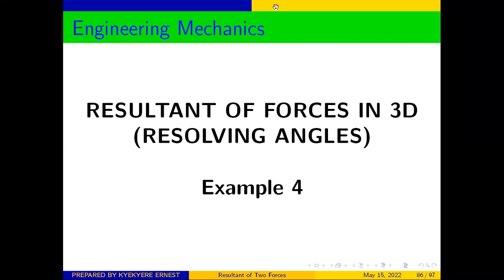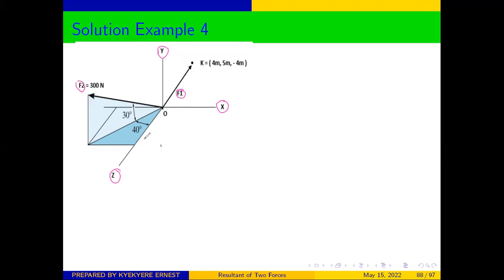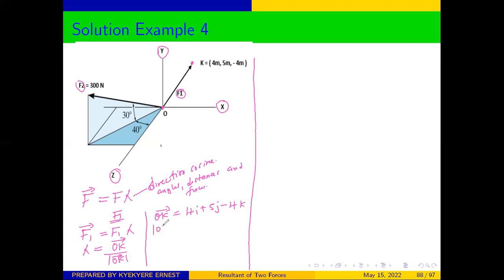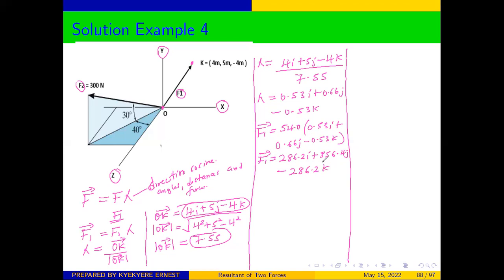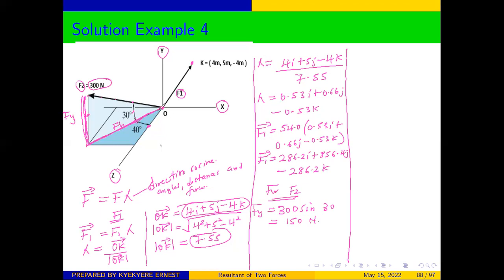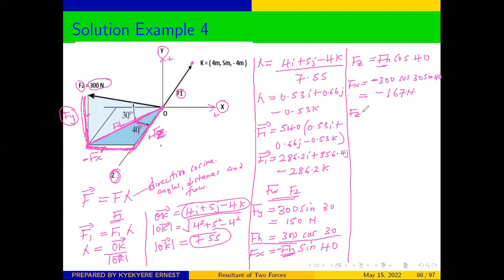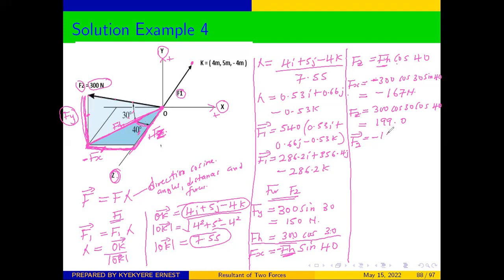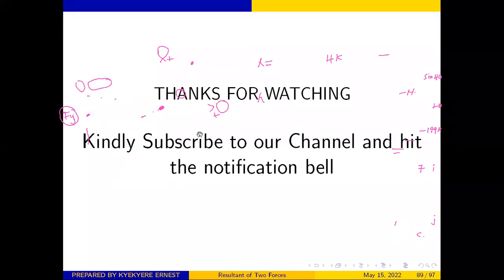Basic Mechanics : Resultant of Forces in 3D Using Angles Example 4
This video gives a step by step tutorials on how to solve problems in engineering Mechanics: Resultant of Forces in 3D Using Angles Example 4

Making life easier, basic mechanics, resultant of forces, forces, mechanics, Engineering  mechanics, concurrent forces, Mechanics, Moment and couples, vectors, vector Mechanics, Mechanical engineering, structures, Kyekyere ernest, Makinglifeeasier, equilibrium of a particle, moments